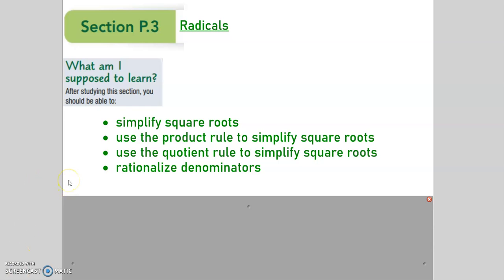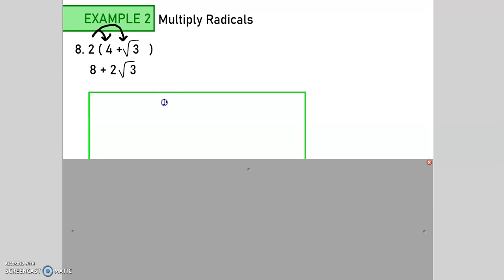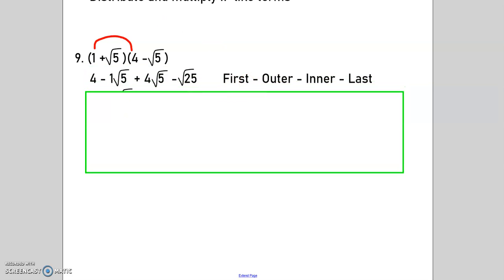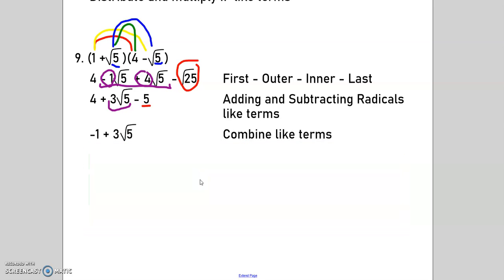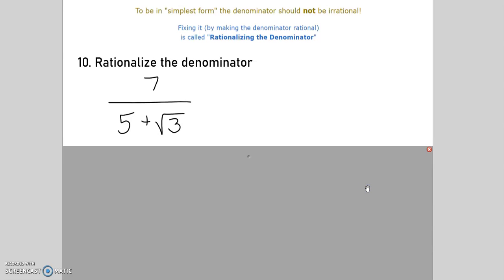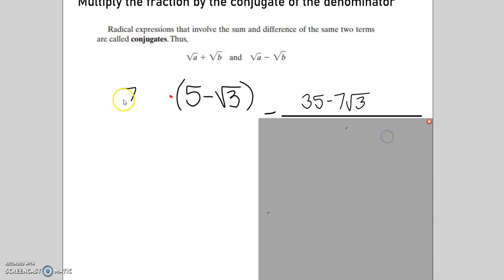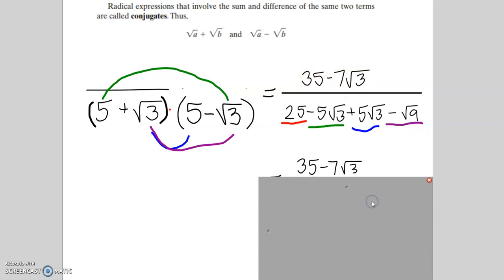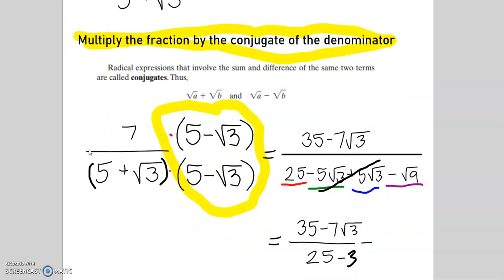P.3 Radicals Part 2